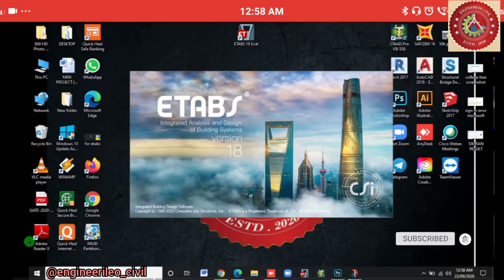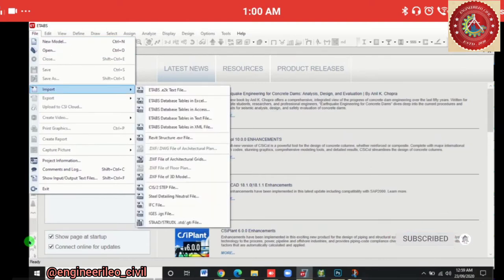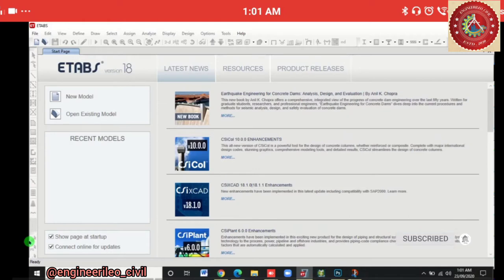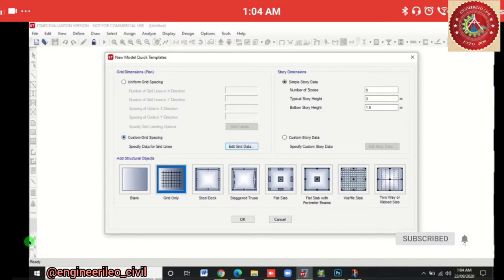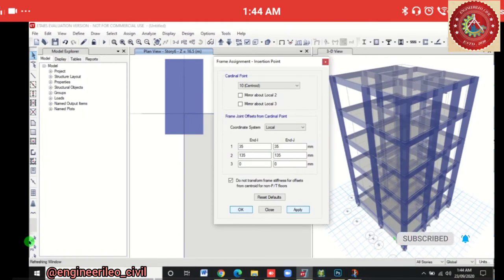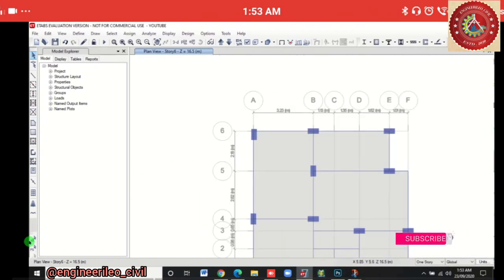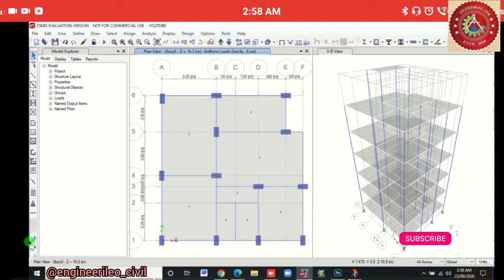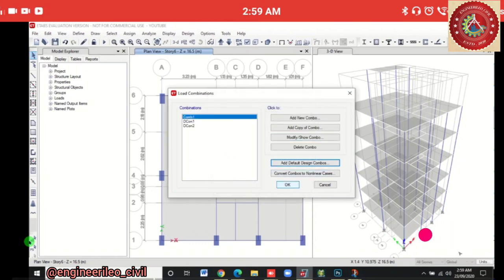1. ETabs Complete Tutorial of residential building.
In this Video lecture you are able to learn about Building design (G+4) in ETabs Software by using IS:456 2000 Code.
We had designed a G+4 Residential Building, a concrete structure using different concrete sections and applied Dead load & Live load following by a load combinations.
A complete Analysis and Design of Residential Building Structure.